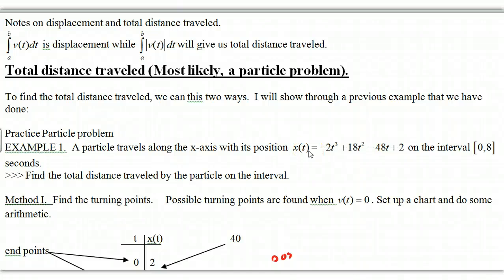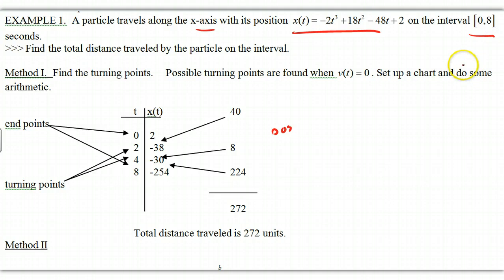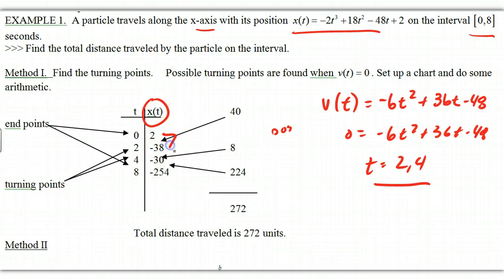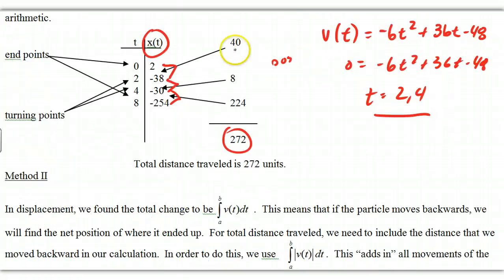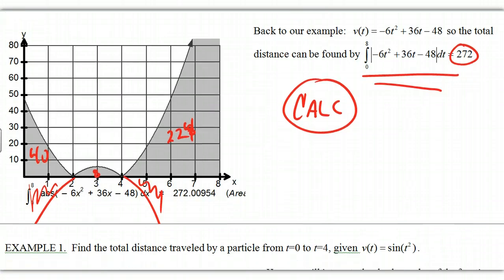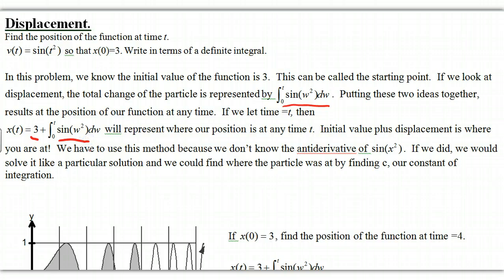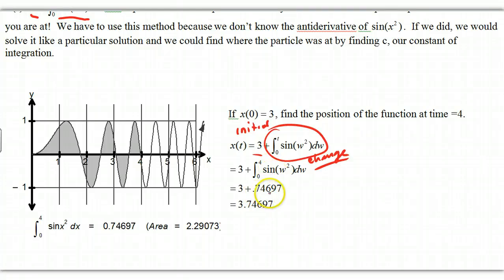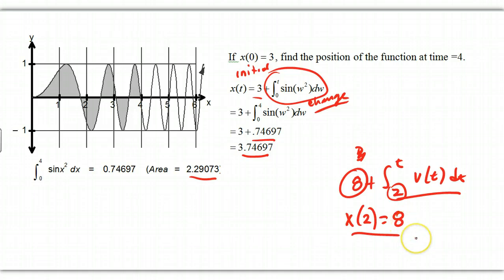Calculus notes on Displacement and Total Distance Traveled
Here are some review ideas for total distance traveled of a particle as compared to displacement.